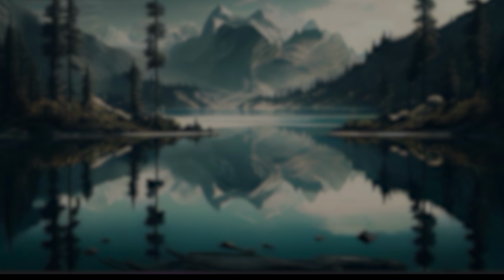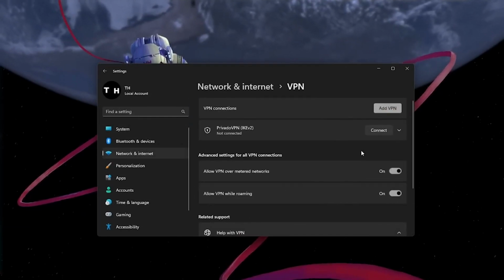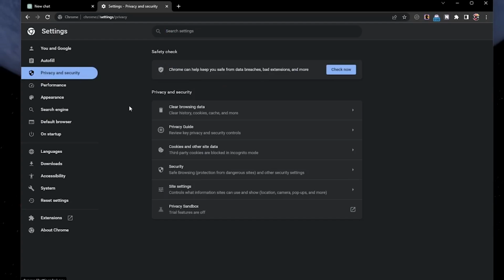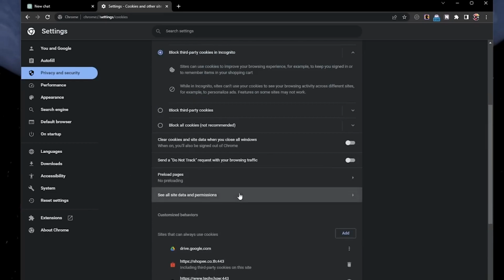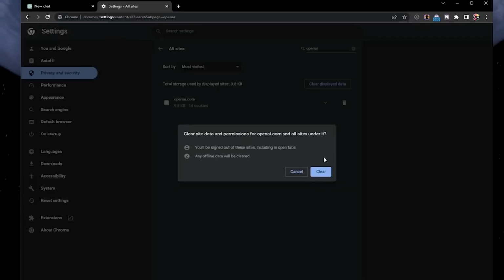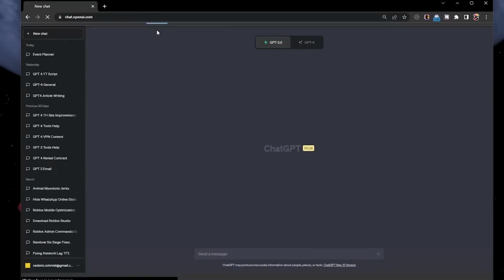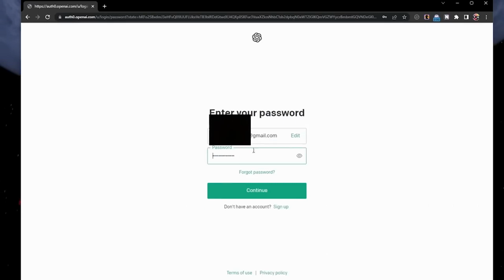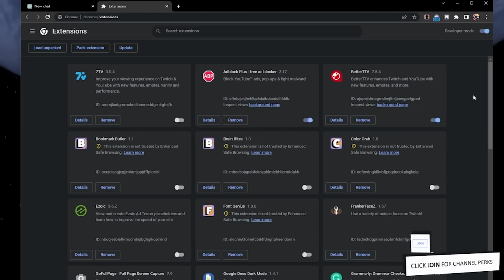UPDATED 2024! ChatGPT “Sorry You Have Been Blocked” Fixed